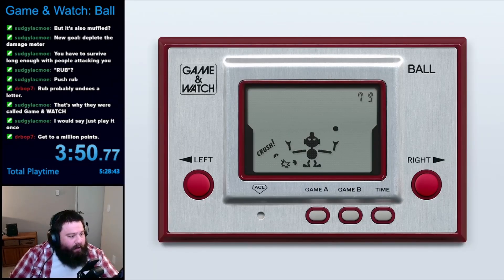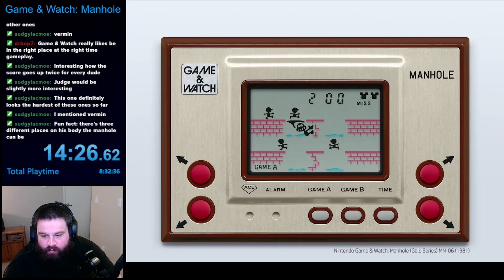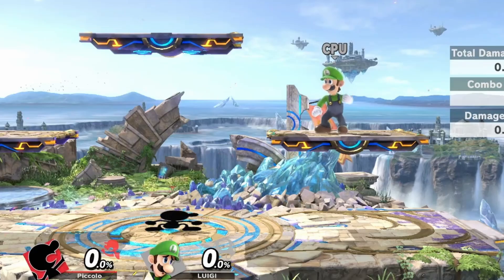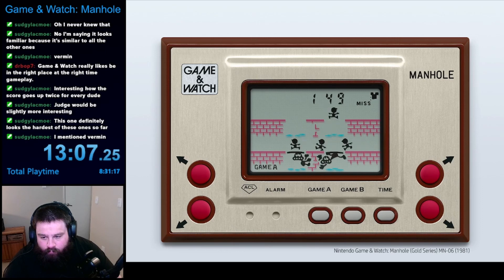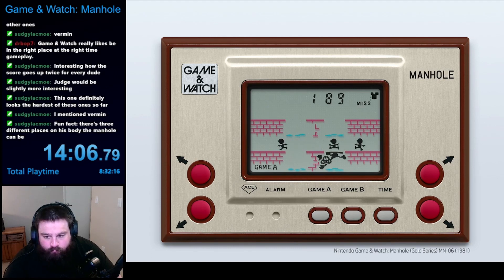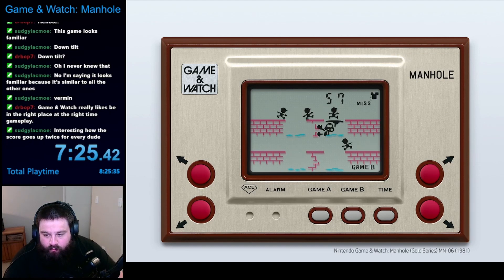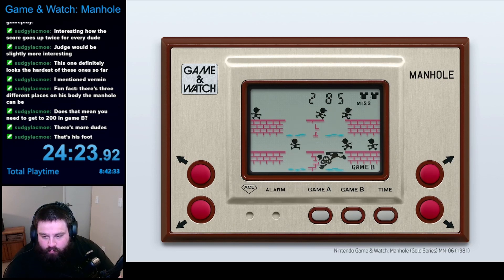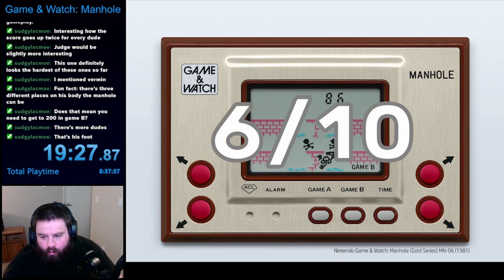The First Game in a New Series | Game & Watch: Manhole (Gold) | Beating Every Nintendo Game (#20)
I am taking on a challenge to beat EVERY playable Nintendo-published title! Game & Watch returns with Game & Watch: Manhole, released in 1981. This game was the first game released as part of the Game & Watch Gold Series.

0:00 Game Intro
1:09 Game Overview
3:18 Game Review